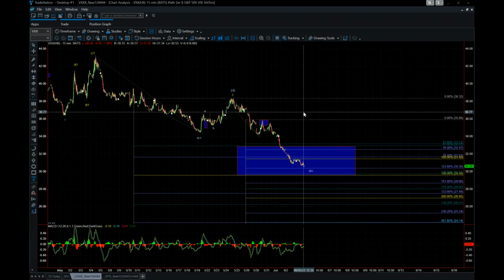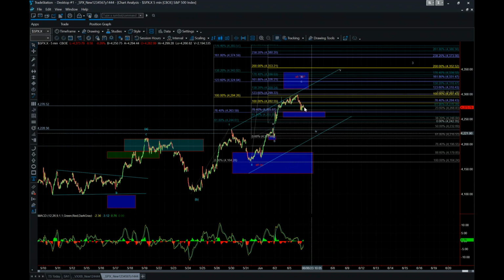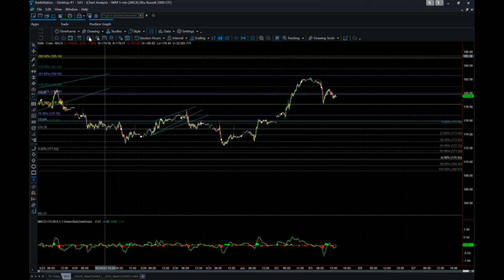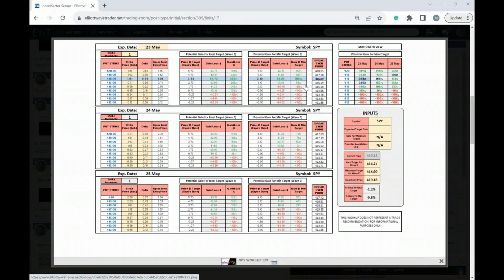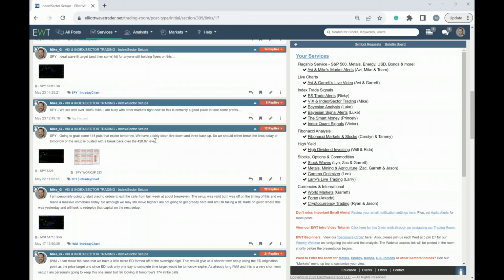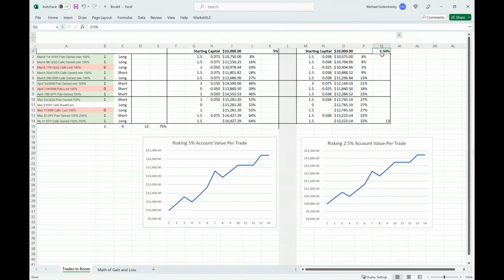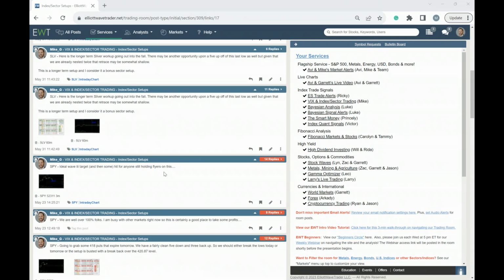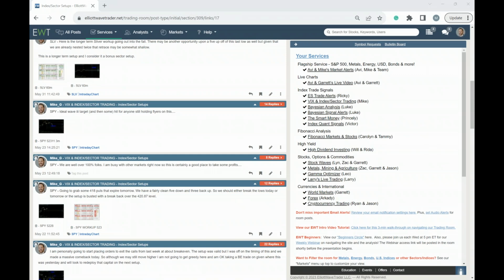VIX Index and Sector ETF Service Live Video 6-5-2023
ElliottWaveTrader senior analyst Mike Golembesky provides detailed counts on the VIX and S&P 500 charts, along with setups he's seeing in this weekly member presentation opened up to the public. Risk Disclosure: Investing (including futures and forex trading) contains substantial risk of loss and is not suitable for every investor. You could potentially lose all or more than your initial investment. Past performance is not indicative of future results.  EWT is not a broker-dealer or investment advisor, does not owe a fiduciary duty to you, and is not providing any customized advice that takes into account your specific circumstances. Any of your actions or forbearance from taking action based on our content or the use of our services is entirely at your own risk. View our terms